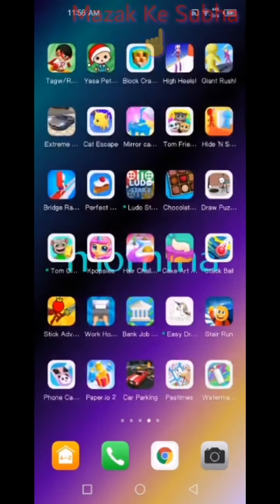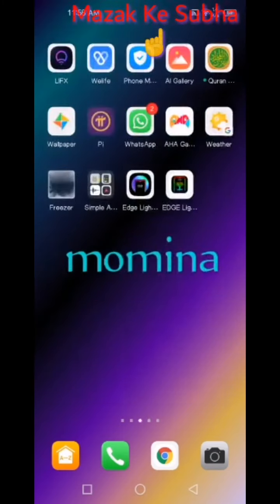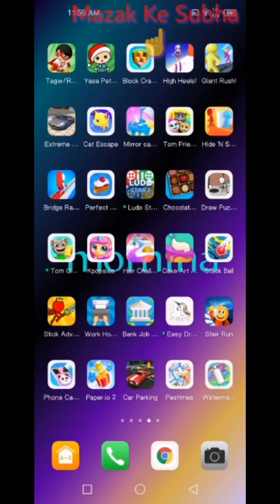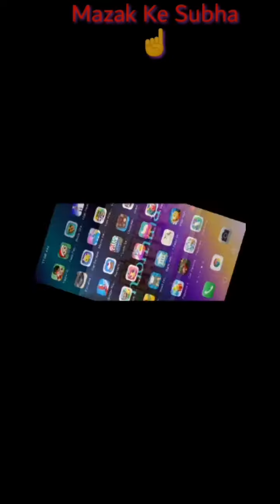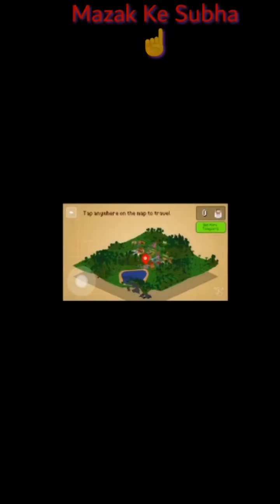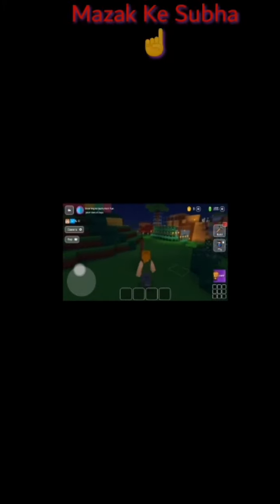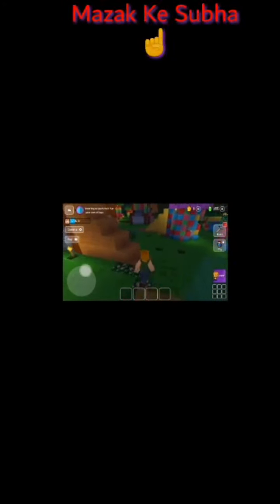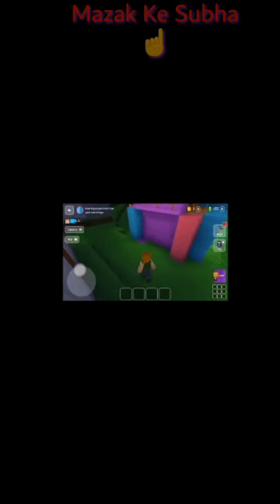Block craft review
Game fun
Block craft